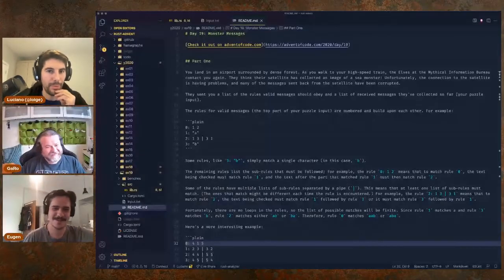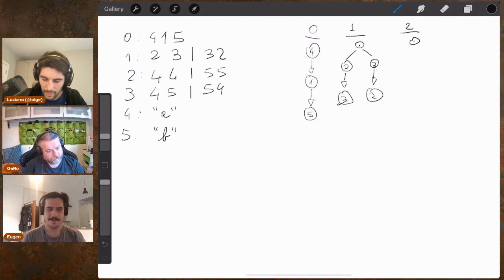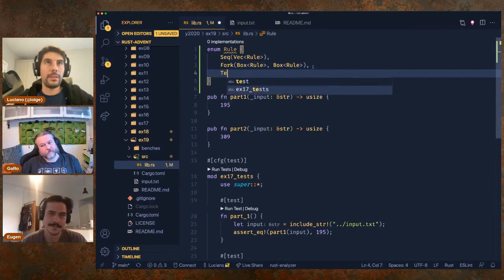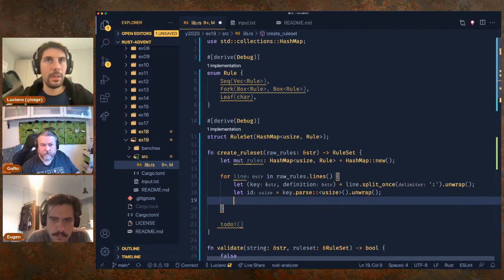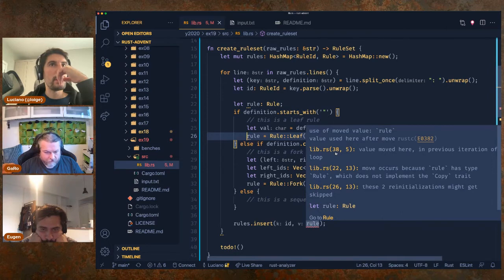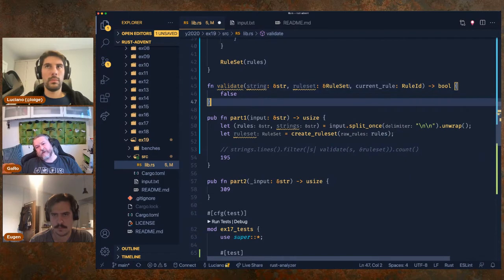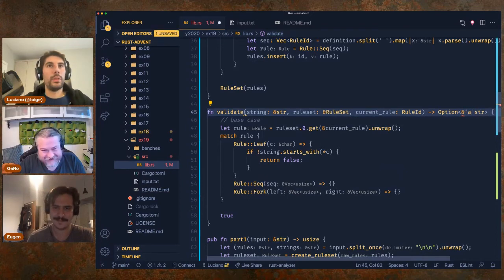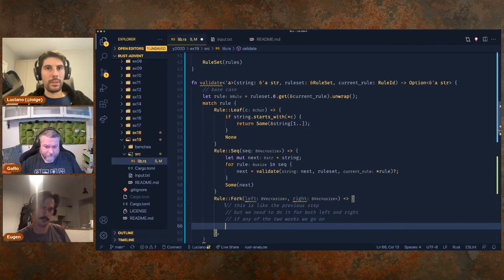Advent of code in Rust - solving year 2020 exercise 19 p1 (Twitch Live 2021-09-27)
In this episode, we started working on the first part of Advent of Code y2020 ex19!

In this episode, we needed to implement a string validator based on a complex graph of rules. Something that vaguely resembles how regular expression works.

We got as far as parsing the input, building our rule graph, and implementing a good chunk of a recursive validator.

One of the interesting things that came up during this challenge is the crate rstest which we might decide to use later on as it comes with a lot of interesting utilities to make testing easier (for instance fixtures).